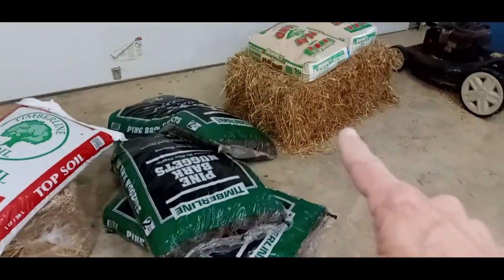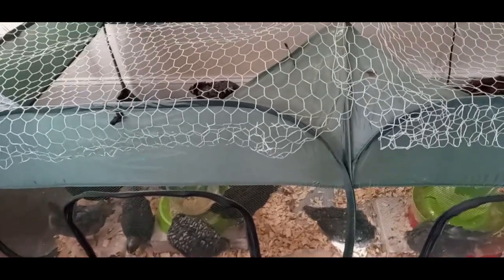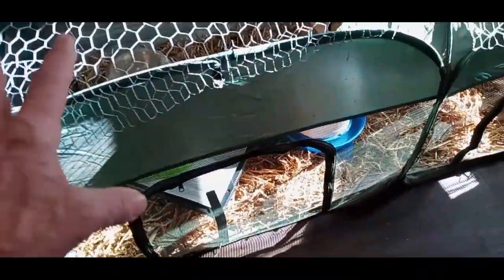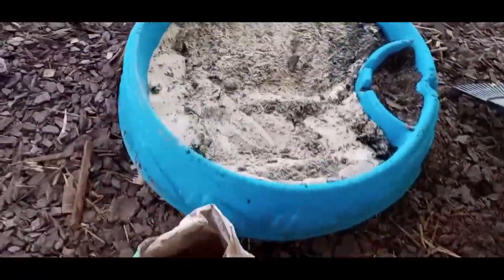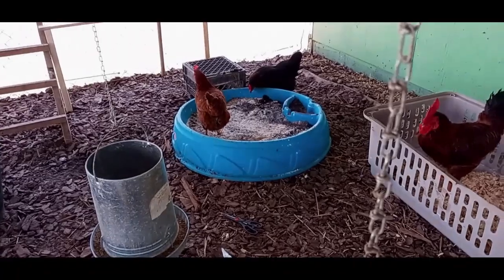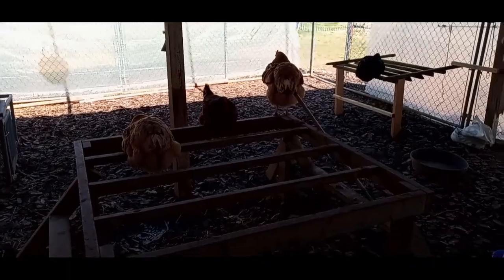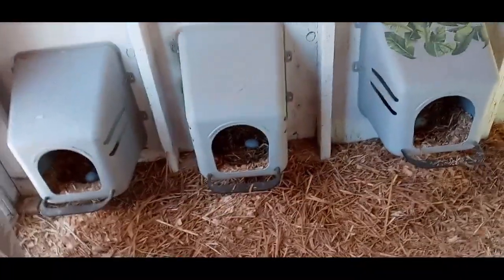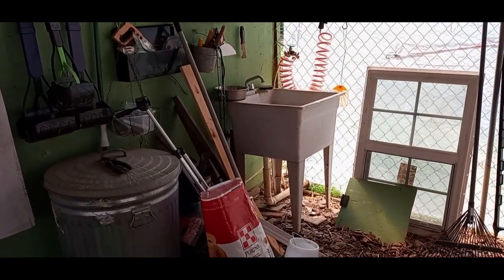Rotation of chicks have been postponed again.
Indoor brooder changing has become DAILY now. First, due to late pick up of the young ones in the Chicken Run kennel, and now because of freezing temps these next few nights. It’s nice in the day time here in Georgia, but at night it’s been ridiculous.  You better believe I’ll have that Chicksville Shed done for next winter before Spring ends.  😊

It’s Saturday today, so Wednesday, my next day off, I believe I can then do the rotation. These should be the last chicks in the house. I can’t believe I made it through all these batches through the winter, but I did. Just a few more days.

The chicks in the Chicksville Shed will be 7 weeks old Thursday so plenty feathered to be outside at night after these freezing temps pass.  And the chicks in the house will be 5 weeks going out to the Shed. There was a 1-2 wk delay in rotations but it’s finally coming closer to the end of chicks in the house. Other than the ones I hatch and seem to sell within an hour.

I was going to get more done today but my batteries lost the rabbit and I’m just not able to keep going today. So tomorrow, I’m hoping to get more done outside and then concentrate the rest of the day on my own things in the house.